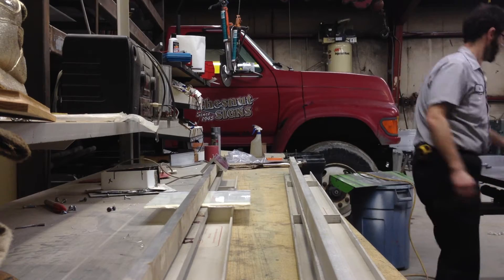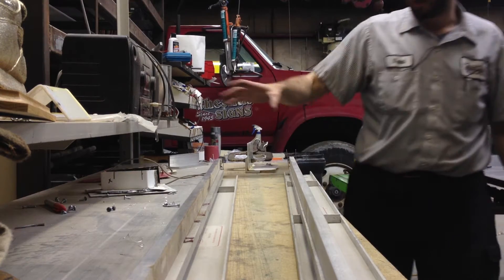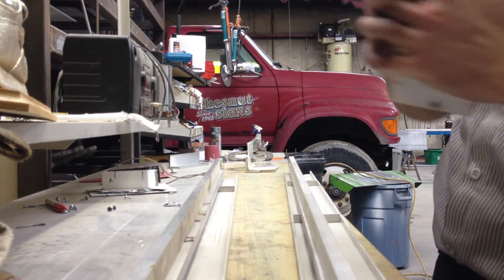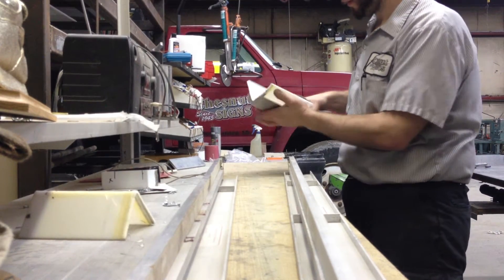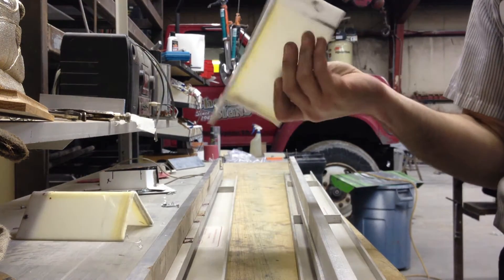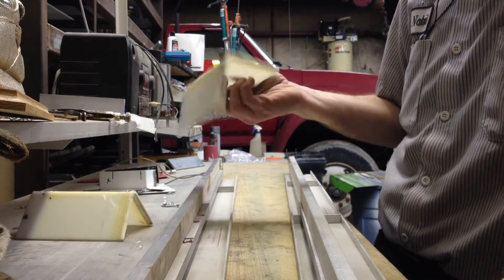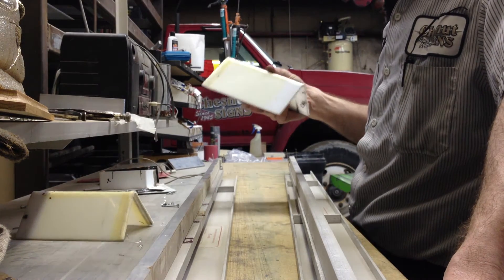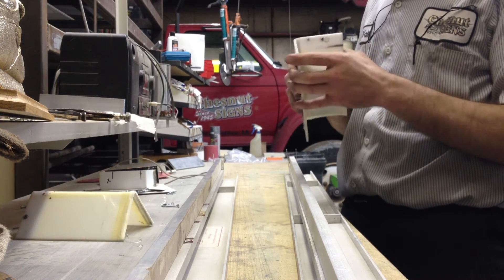Forming Lexan Pt. 6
My attempt to speed up the process of heat forming lexan with two sets of line benders. It ends up being a bit of a failure due to the inconstancy of heat produced from each element.  I ended up over heating the first test piece.